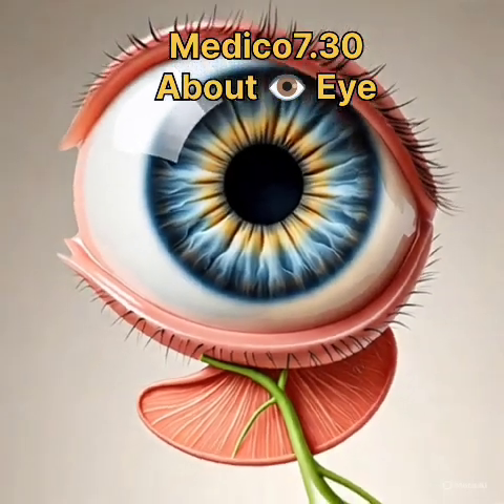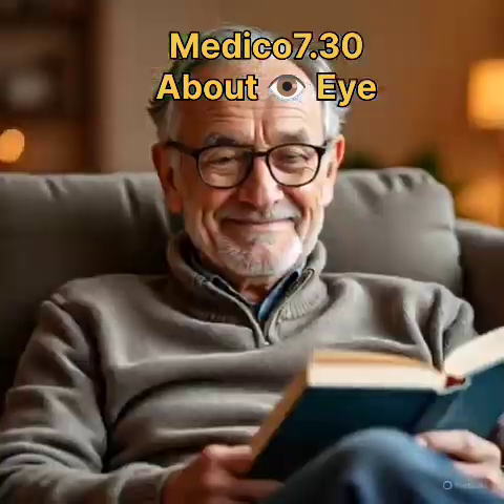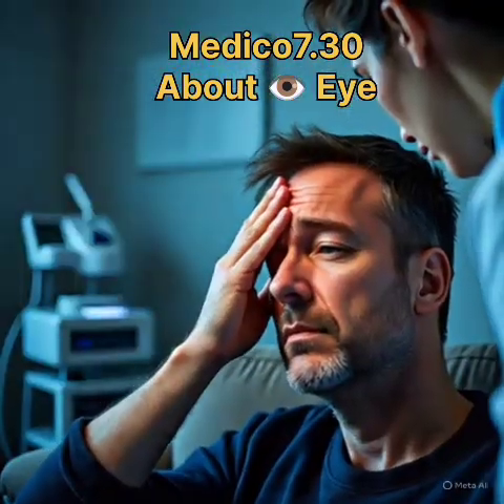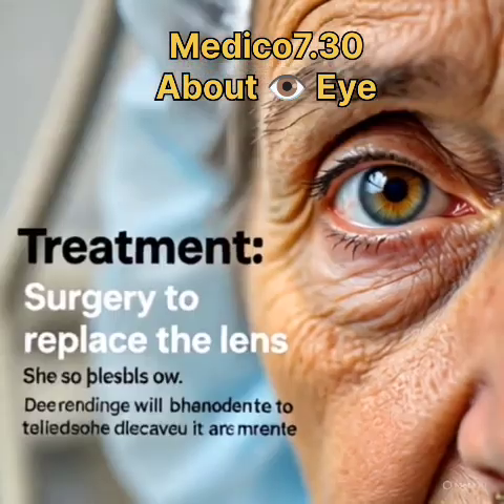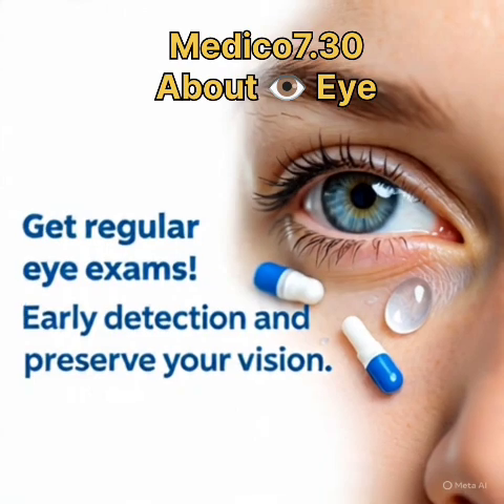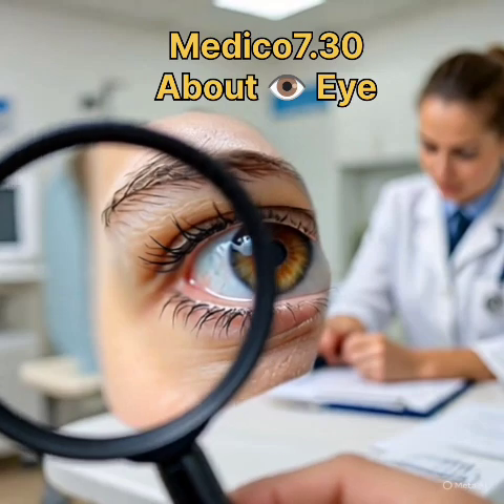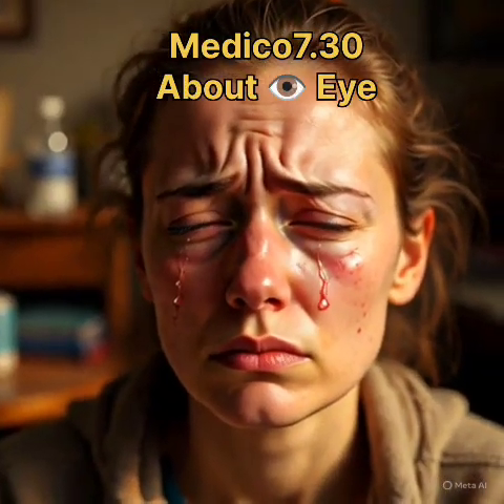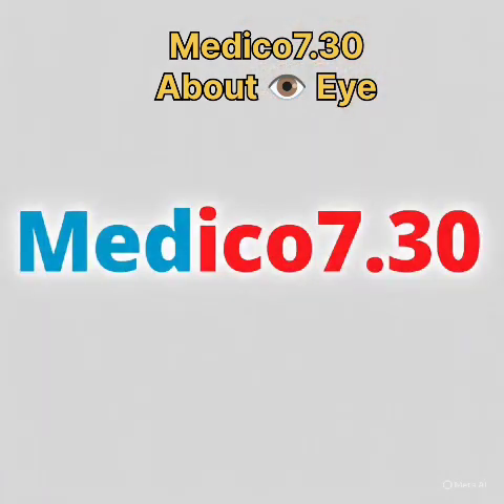Eye Health Masterclass: Causes to Cures in 2 Minutes (AI-Powered!)"** healtheducation# medico7.30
### 📌 **IN THIS 3-MINUTE VIDEO:**
✅ **MAJOR EYE THREATS:** Glaucoma, Cataracts, Macular Degeneration & Digital Eye Strain
✅ **SILENT SYMPTOMS** You’re Ignoring (Hint: It’s not just blurry vision!)
✅ **BREAKTHROUGH TREATMENTS:** From Anti-VEGF Injections to Laser Surgeries
✅ **DIY PREVENTION:** 5 Science-Backed Habits to Protect Your Eyes
✅ **WHEN TO PANIC:** Red Flags Demanding Emergency Care
✅ **BONUS:** How AI Is Revolutionizing Eye Diagnostics!

⏱️ **TIMESTAMPS:**
0:00 - Your Eyes in Crisis?
0:32 - Top 4 Eye Killers Explained
1:10 - Diagnosis Secrets (Before It’s Too Late)
1:45 - Cutting-Edge Treatments Unlocked
2:20 - Control Your Eye Destiny
2:50 - AI’s Role in Future Eye Care

**Hit BELL Icon** → Stay updated on simple, science-backed guides to outsmart disease!

### 💬 **COMMUNITY QUESTION**
*"What eye symptom worries you most? We’ll feature the best answers in our next video!"*

Eye care tips, vision loss prevention, glaucoma treatment, cataract surgery, macular degeneration, dry eyes remedy, digital eye strain relief, AI medical advice, eye health for screen users, retina health, optometrist secrets, blindness prevention, ophthalmology explained